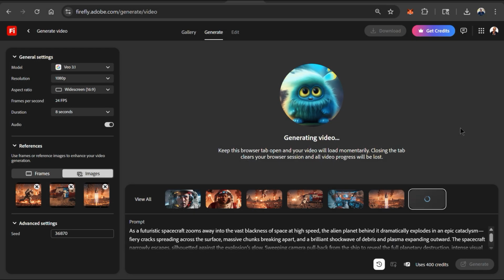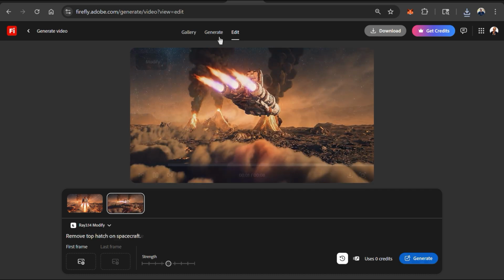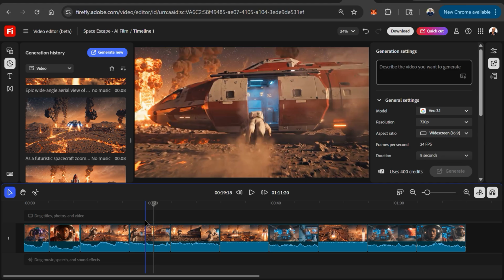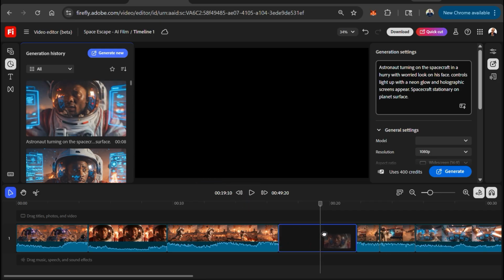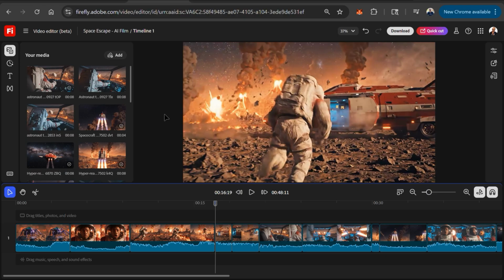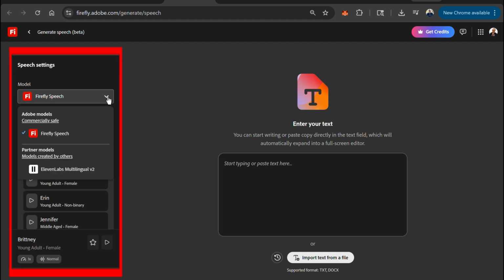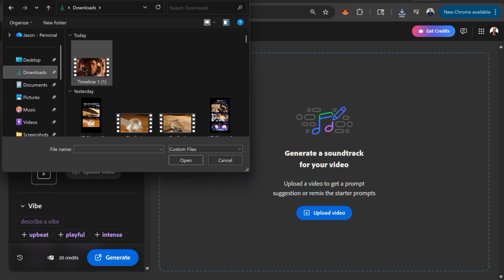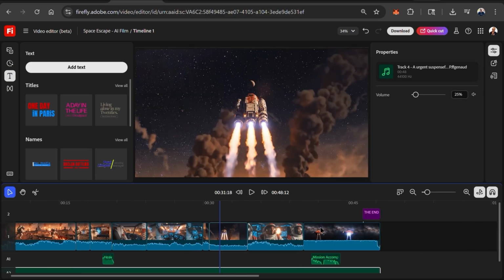How to Make AI Films - Adobe Firefly Video Editing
Discover the video editing workflow to make an AI film on Adobe Firefly! Fully assemble your AI film without ever leaving the Firefly ecosystem.

Ready to create AI films on Firefly?

How to Make Short Films with AI on Adobe Firefly

Welcome to the future of filmmaking! In this video, we’re going beyond basic generations to create a complete AI short film using the innovative tools & features in Adobe Firefly.

With Adobe Firefly, we can boost our AI video editing workflow, and access everything we need to fully assemble AI films.

I’ll demonstrate the entire AI video editing workflow,  including how to use the powerful Video Prompt to Edit feature, and the Firefly Video Editor (Beta). You’ll follow along as I edit scenes with prompts, and use the timeline video editor to fully assemble an AI film - all within the Firefly ecosystem.

Whether you’re a new creator looking to make your first AI film, or an experienced filmmaker prototyping your next big project, this AI workflow is a complete game-changer.

What You’ll Learn:

- Video Prompt to Edit: Use prompts to modify scenes - change background, camera angle, remove distractions, etc.
- The Firefly Video Editor (Beta): Arrange, trim, and split scenes to assemble videos.
- Generate with AI: Generate new scenes or extend scenes from any frame to create seamless transitions..
- Enhance Film with Audio: Easily add speech, sound effects, & music to set the vibe.
- Display Scene Text: Easily add text & titles to guide the narrative.

Why Adobe Firefly for AI Video Editing?

Using Firefly, we can fully assemble AI films from concept to completion without ever leaving the platform. It provides the ultimate AI-powered creative space that unifies ideation, generation, and AI video editing for films.

Watch now and discover how to upgrade your AI video editing workflow with the Video Editor (Beta) and the Video Prompt to Edit feature on Adobe Firefly!

TIMESTAMPS

00:00 - Introduction: How to Create AI Films
00:53 - Using Video Prompt to Edit
03:16 - Access Firefly Video Editor Timeline
04:06 - Add Scenes to Timeline
04:52 - Arrange, Split & Trim Scenes
06:12 - Generate New Scenes
08:09 - Extend Scenes with Frames
10:10 - Add Sound Effects
12:07 - Add Speech (AI Voice Generator)
14:01 - Add Soundtrack (AI Music Generator)
16:22 - Add Text & Titles
17:25 - The Final AI Short Film Reveal